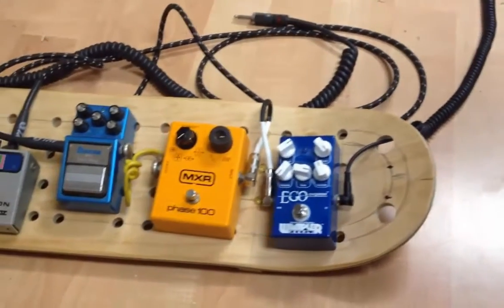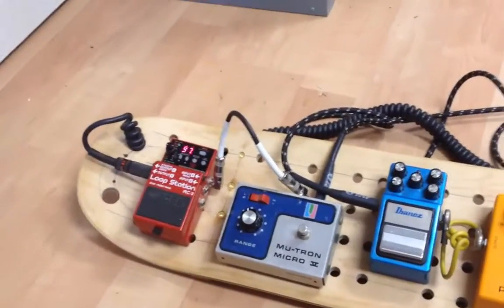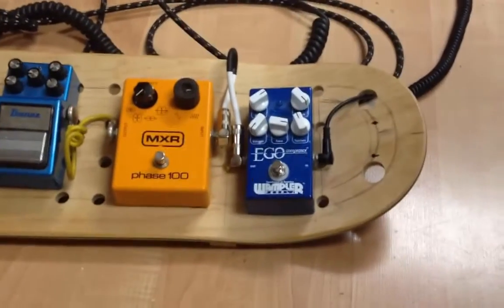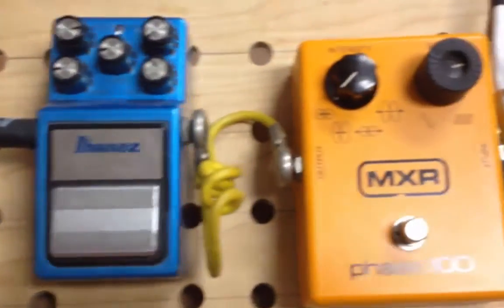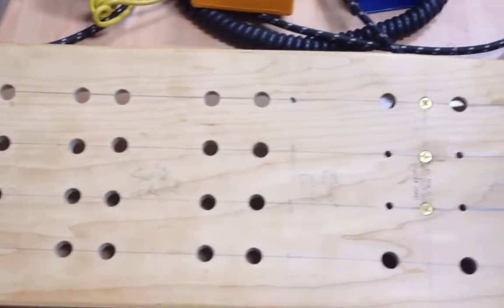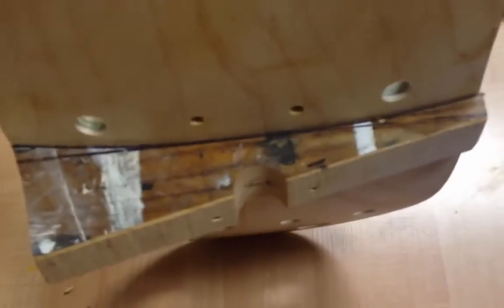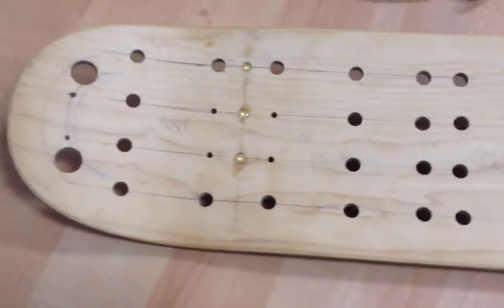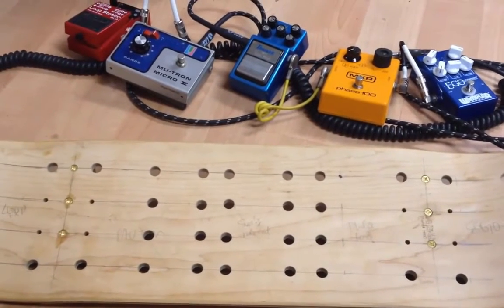Skateboard Pedalboard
I play guitar, and am tired of the clutter of cables and setting up pedals. This is a solution merging two of my interest, though I'm in my 50s and would probably break something if I went on a ramp... Needless to say that I've got some old skate paraphernalia in my studio, so here's what I did with it. Hope you like it... I'm just going to sand of my pencil lines and clear coat the entire piece.